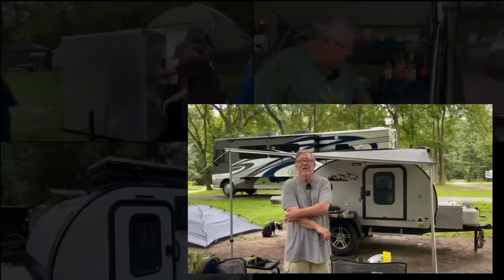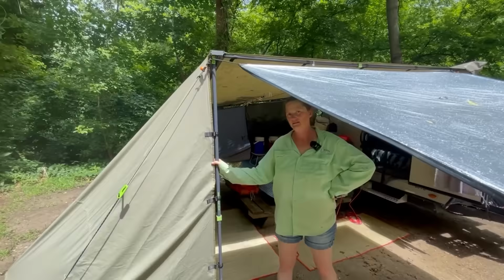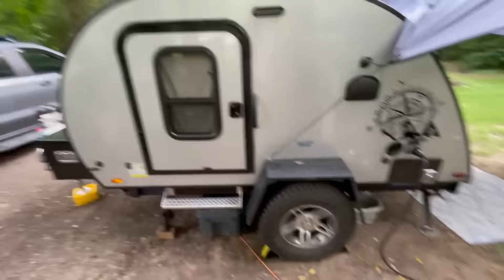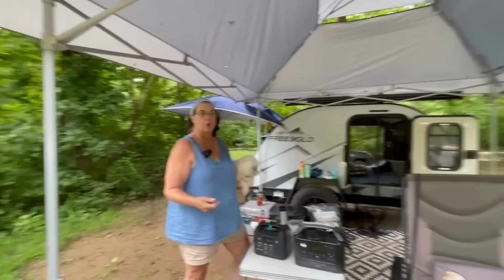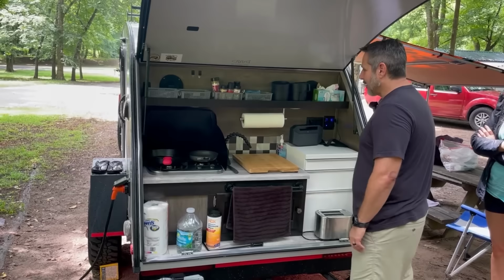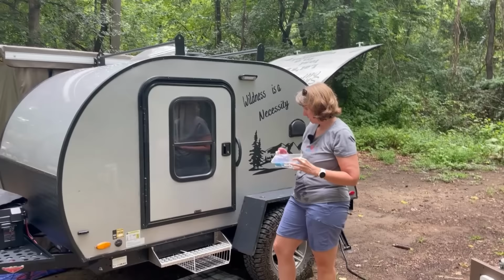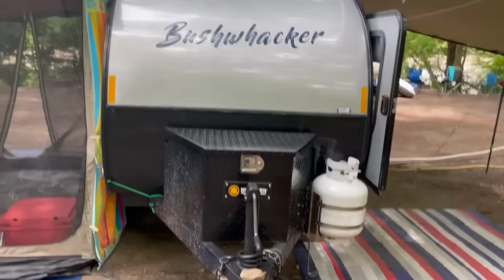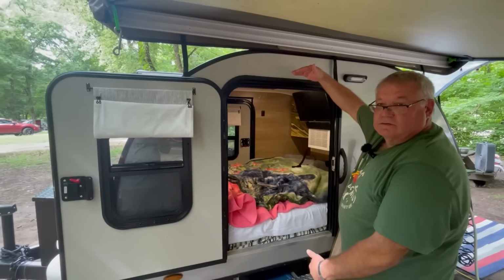Bushwhacker Camper Tours with GREAT Mods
We merged all of the Bushwhacker teardrop camper tours from the '22 SE gathering!  I've included chapters to help find different campers.  There's hundreds of mods and I've linked all the products we could fit in description.  I hope this serves as a resource for folks working on modifying their teardrop campers!
 Check out the links for discounts and best pricing on the gear featured in video.
 *Featured
Common:
BougeRV Factory Direct Fridges (BEST PRICE!)

✅ ARB Awning
✅ ARB Awning Room
✅ Amazon Awning

✅ Hasika Galley Awning
✅ Euromax Canopy
✅ Tongue Boxes
✅ Clam Set

✅Duel Propane
✅Jack e Up
✅Gas Fire Pit

✅ Furnace Heat Deflector
✅ LuxPro Digital Thermostat
✅ Vinyl Graphics for Campers
✅ Bluetooth brakes

✅ Magnetic screen
✅ Electric Jack
✅ Stick on Bubble level

✅ Galley Baskets
✅ Sink Cutting Board
✅ Furnace Screen
✅ Window Cover
✅ Vent Insulated Cover

Steve

✅T channel for lots of mods
✅Cabinet Latch

Dina

✅ Luggable Loo
✅ Cargo mesh
✅ Brake-light tape
✅ IGloo water jug
✅ Dishwash bin
✅ Hanging trash

Tom

✅ Strong Magnets
✅ Paper Towel Holder
✅ Utensil Magnet
✅ Common Speaker Upgrade
✅ Stick On Recharge Light
✅ Mini Trash
✅ Color Change Lights
✅Yakima Bike Rack

Allie

✅ H2O Jug/fill
✅ Solar String Lights
✅ Clip on Motion Lights
✅ Luci Light
✅ Max Air Vent for AC
✅ Hitch Table
✅ EcoFlow River Plus

Lewis

✅ Bike Rack
✅ Bluetooth LiFePo4 Battery
✅ Victron Charger
✅ Hitch Extension

Chad/Amy & Dave

✅ Swivel Jack
✅ Undermount lights
✅ Bluetooth Stereo
✅ Towel Holder
✅ Phone Mount
✅ Phone Magnets
✅ Tire Table

Brooks & Melissa

✅ Stick On Spice Rack
✅ Shoe Rack Idea
✅ Venty Fan
✅ Corner Pad

Scott

✅ 48" Tongue Box
✅ Step Hitch
✅ Folding Shelf Bracket
✅ Paper Towel Holder
✅ Utensil Magnet

Steph

✅ Propane bracket
✅ City Water Inlet
✅ Faucet (some plumbing required)
✅ Collapsible Kettle
✅ Folding Shelf Bracket

00:00 - Steve
10:36 - Dina
23:06 - Tom
38:04 - Allie
55:23 - Lewis
1:06:26 - Chad & Amy
1:14:23 - Dave
1:17:13 - Brooks & Melissa

1:27:26 - Scott
1:41:28 - Steph